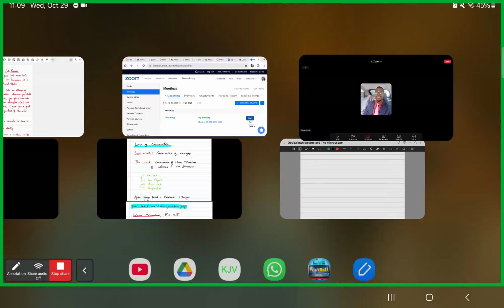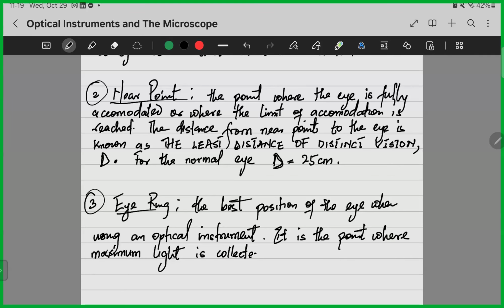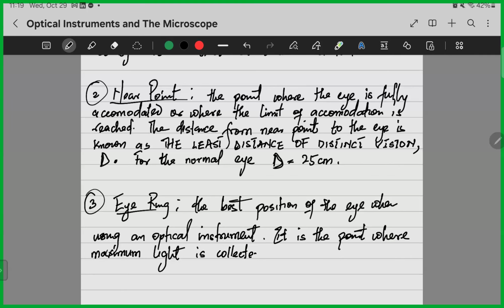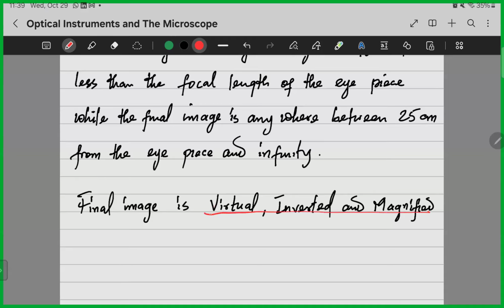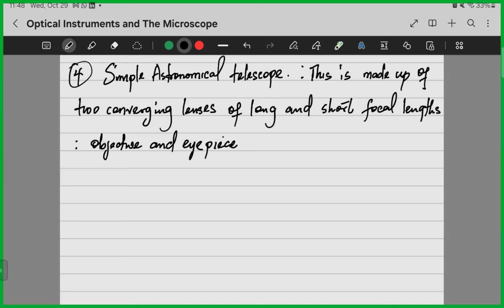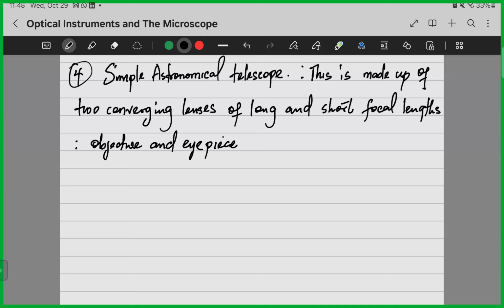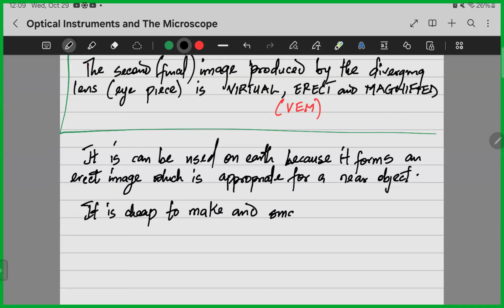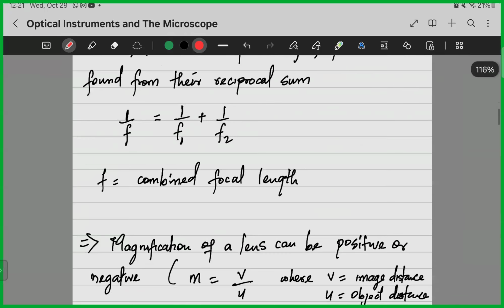OPTICAL INSTRUMENTS AND THE MICROSCOPE || Physics Tutorials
Reference material- The Science Physics by Afolabi J.R